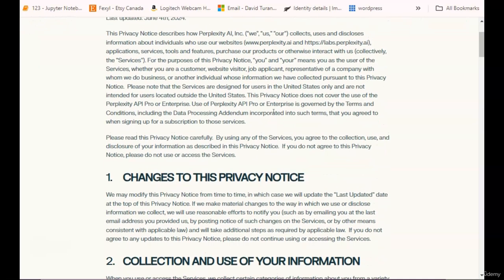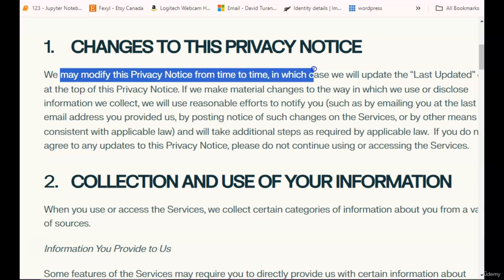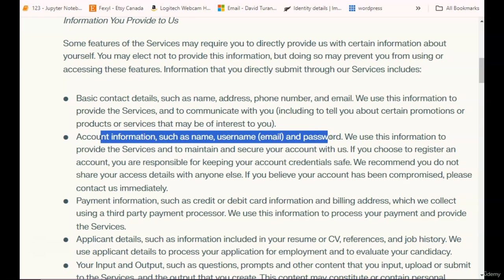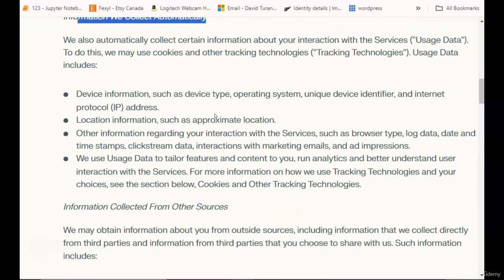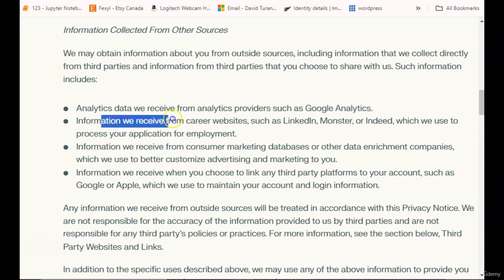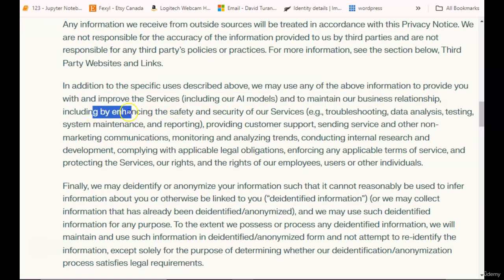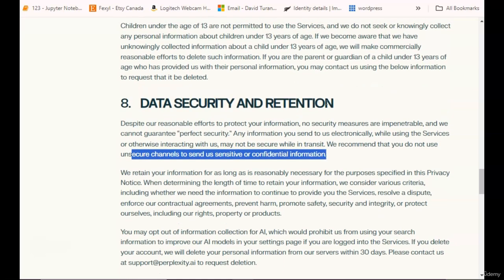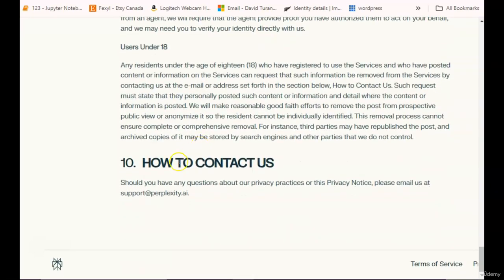235 Understanding Perplexity's Privacy Policy Key Points and Considerations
Protecting your data and privacy is essential when using AI platforms like Perplexity AI. This section breaks down the key elements of Perplexity’s Privacy Policy, helping you understand how your information is collected, used, and safeguarded.

Learn what types of data are stored, how your interactions are managed, and your rights regarding personal information. We also highlight important considerations such as data sharing practices, security measures, and how to control your privacy settings.

By understanding these key points, you can use Perplexity AI confidently and responsibly, knowing your privacy is respected and protected.

Would you like a summary of the policy or tips on enhancing your privacy while using AI tools?